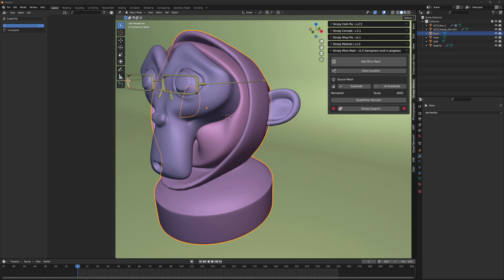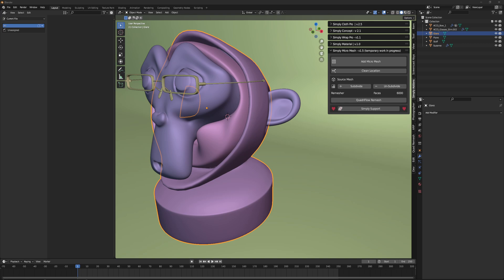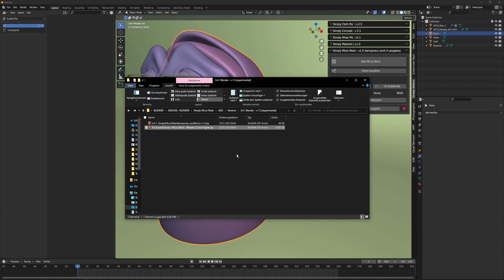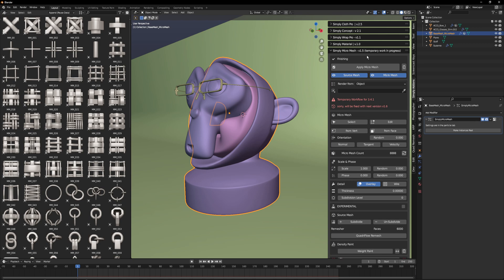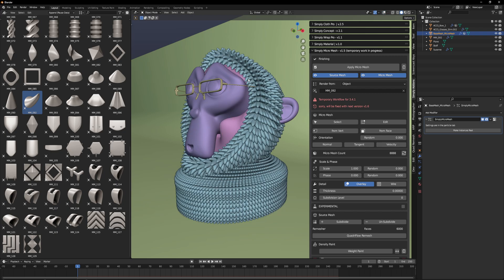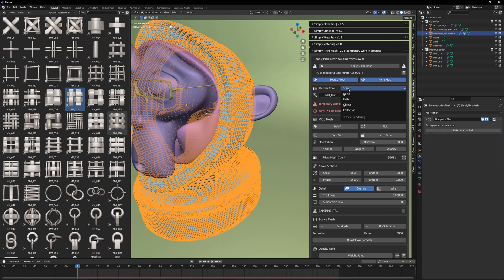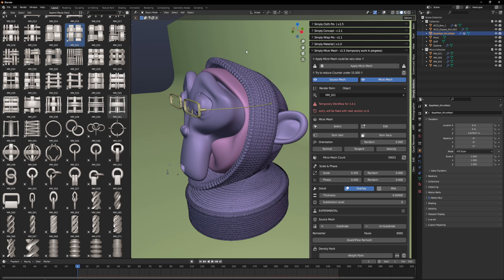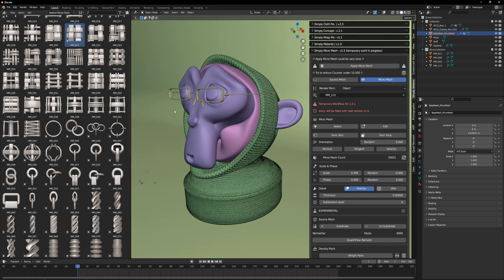Simply Micro Mesh - v.1.5 - Blender 3.4.1 -temporary workflow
Temporary Workflow for Simply Micro Mesh v.1.5 in Blender 3.4.1

Just unzip the Asset Browser Micro Mesh Library.zip to your asset browser file path and use this path for Asset Browser in Blender.

Add the objects to Micro mesh just with drag & drop to scene and hit the clean loction button! Thats it!

This addon is about creating micro meshes. These can be easily selected and customized.
The addon helps you to project ready-made micro objects onto your target object quickly and easily. Of course you can change them or create and use your own micro meshes.

Please ask further questions in Discord or via email.